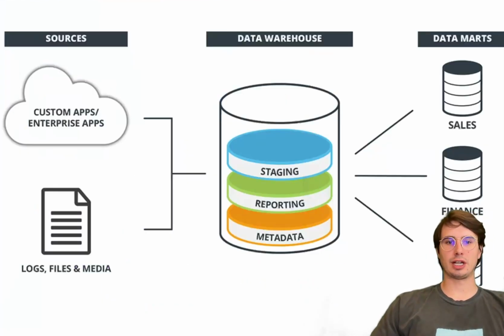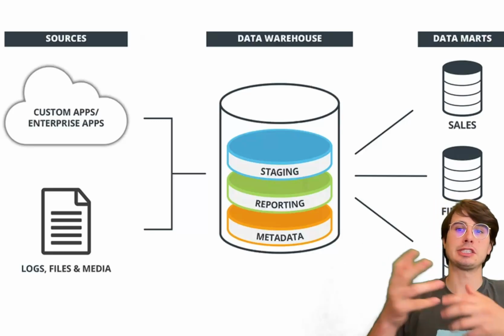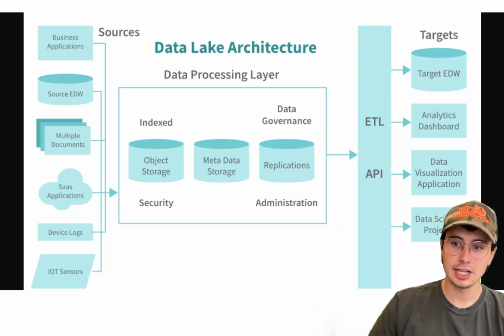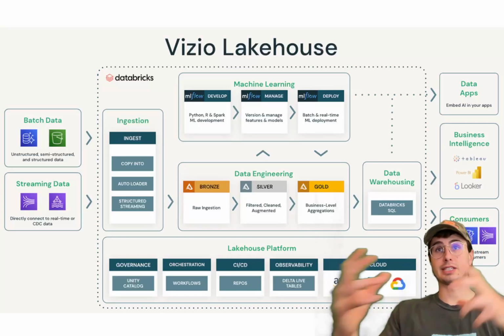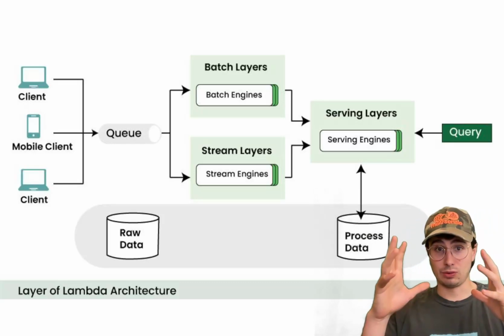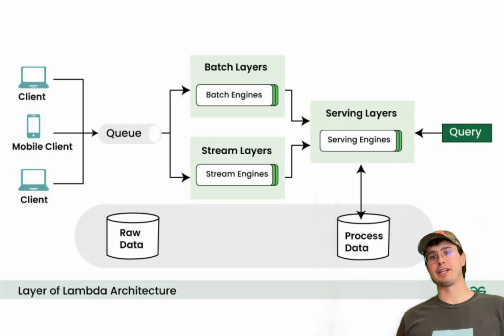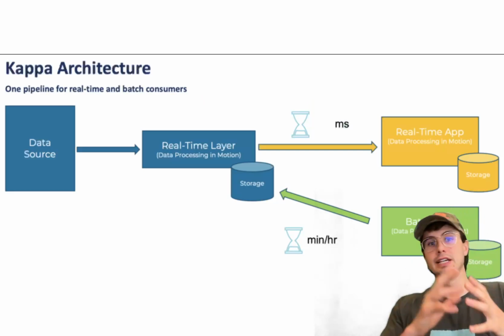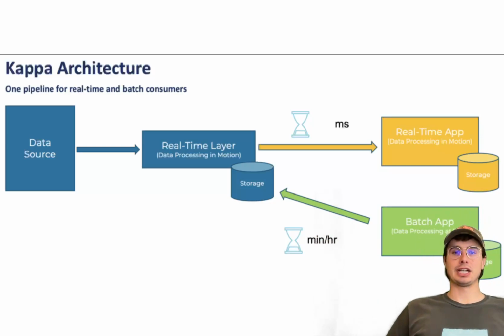Big Data Architecture Options Compared and Contrasted! Big Data Architecture's Explained!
In this video, I'll be going through some of the most popular big data architectural options and explaining them to you:

Data Warehouse
Data Lake
Convergence, Next-Generation Data Lakes, and the Data Platform
Modern Data Stack
Lambda Architecture
Kappa Architecture
The Dataflow Model and Unified Batch and Streaming
Architecture for IoT
Data Mesh
Other Data Architecture Examples